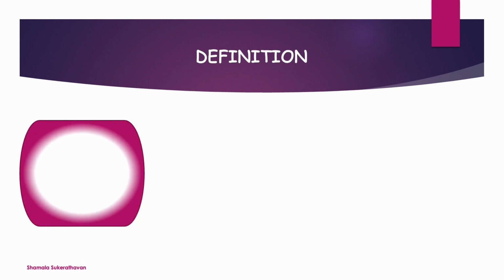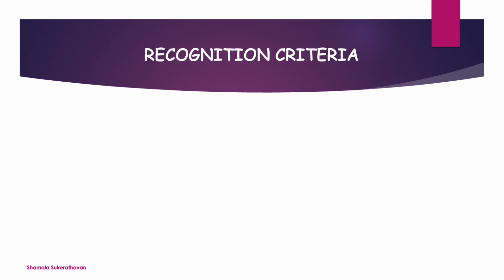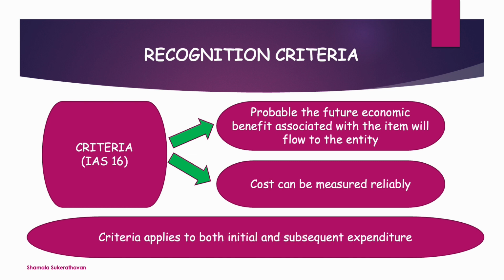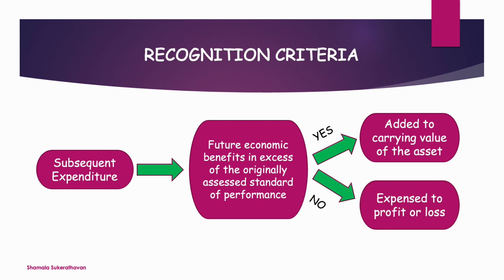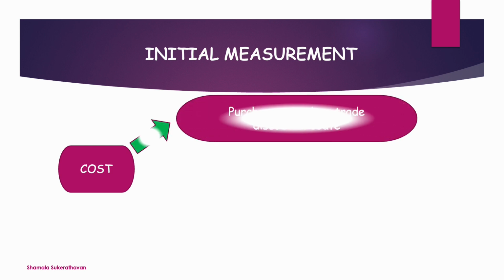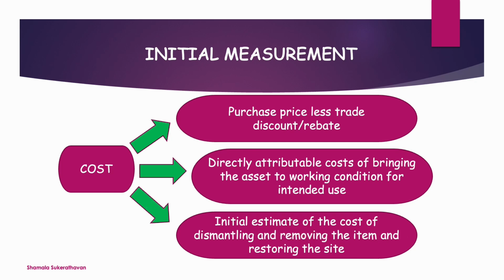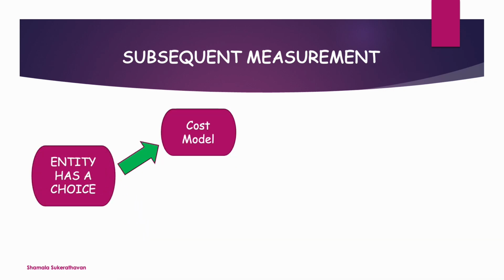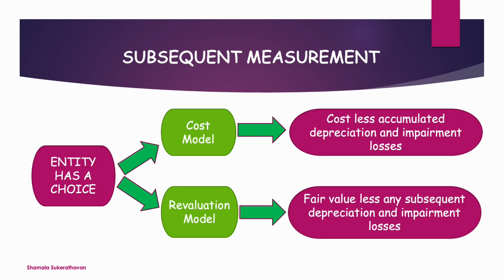Lecture Series 3 (Part 1): IAS 16 Property Plant and Equipment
This is a 3 part lecture series. Part 1 focuses on definition,  recognition criteria and measurement principles  of property, plant and equipment as set out in IAS 16.